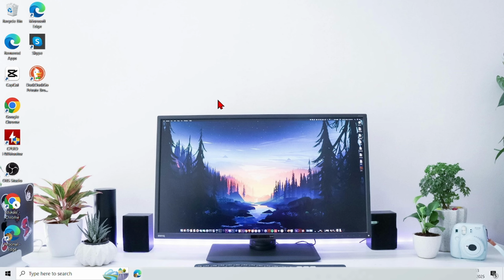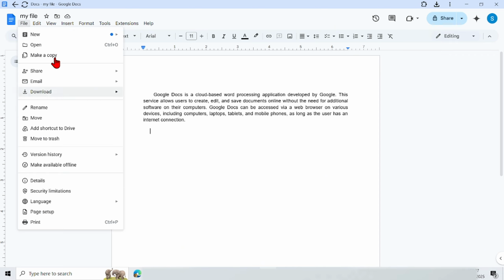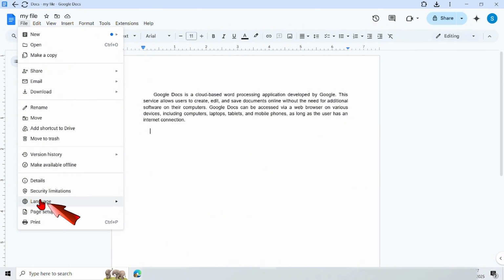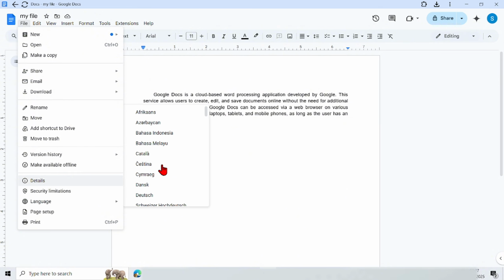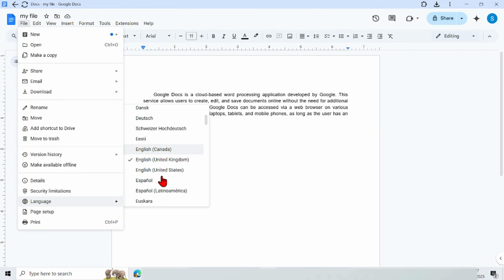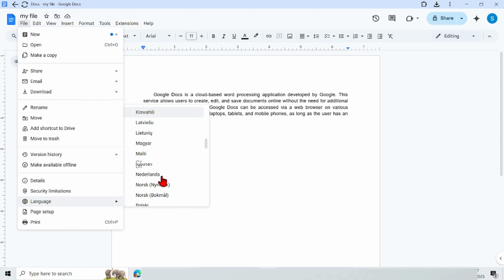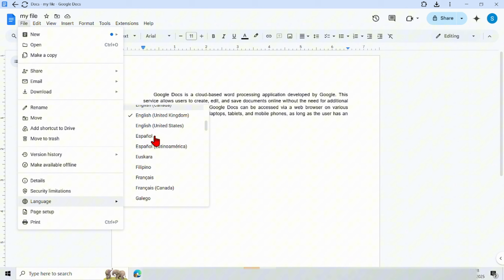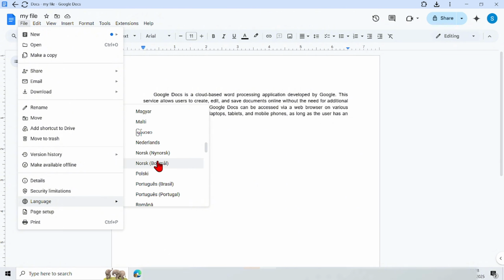How To Change Language In Google Docs On Computer